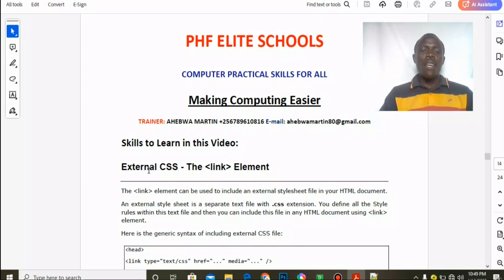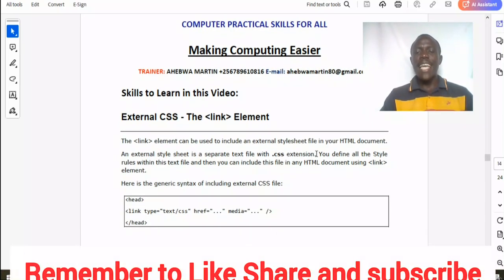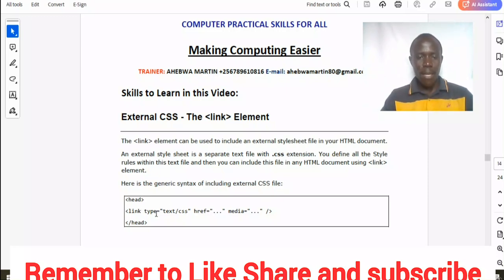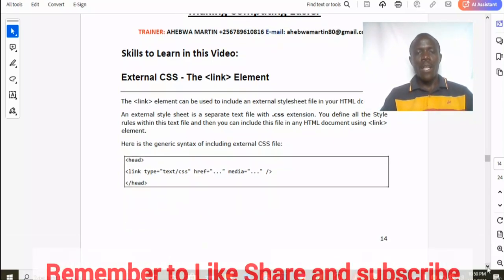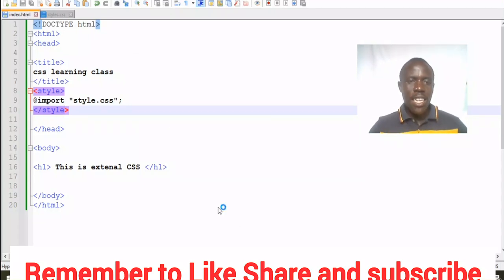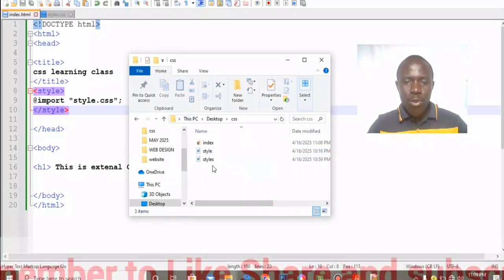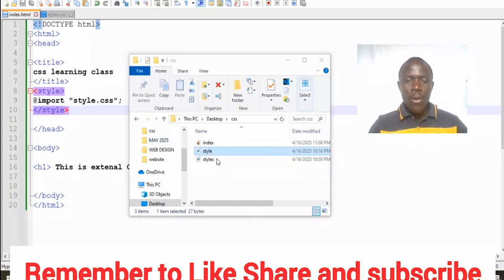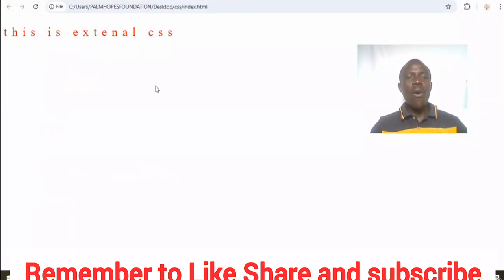External CSS l Tutorial 6